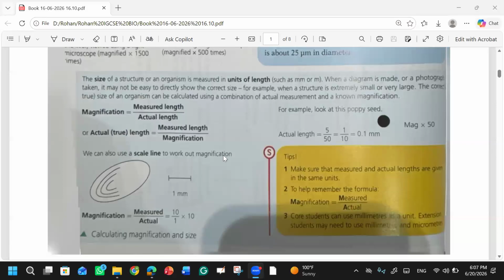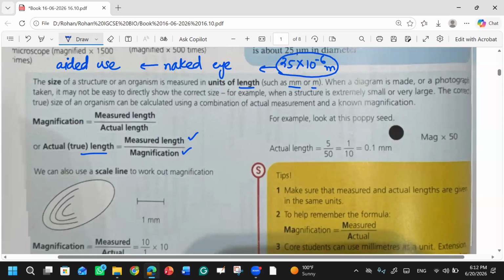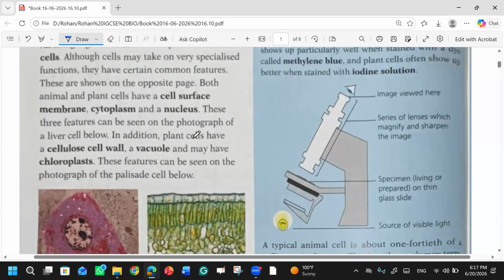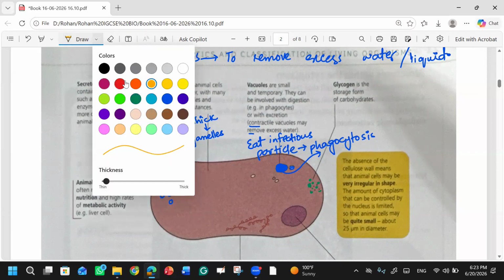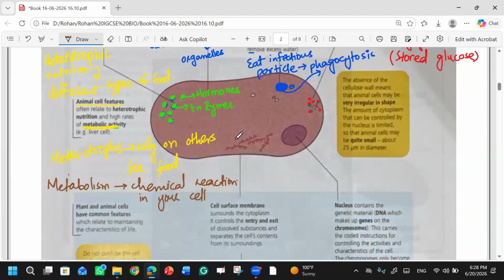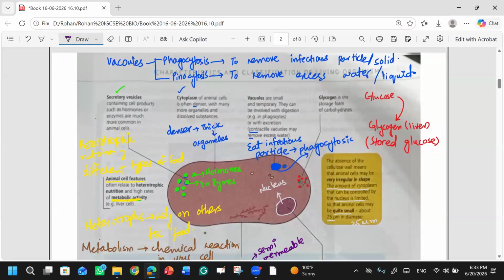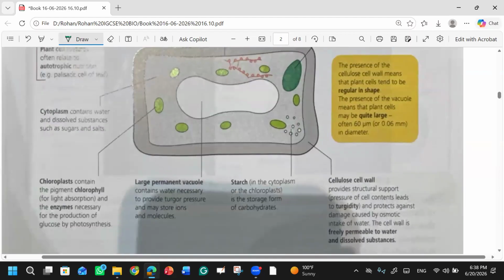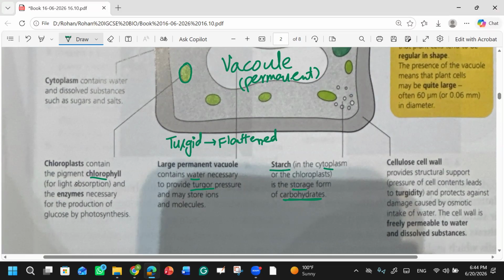Organelles in Animal & Plant Cells | Organization of organisms | IGCSE/O-levels/MYP Biology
IGCSE / O-LEVEL Biology (CAIE 0610 / 0970 / 5090 | Edexcel | OCR)
Chapter 2: Organisation of the Organism
Section 2.1: Organelles in Animal and Plant Cells

In this video, we cover the structure and functions of cell organelles according to the latest IGCSE and O-level Biology syllabus. This lesson explains the roles of the nucleus, cell membrane, cytoplasm, mitochondria, ribosomes, cell wall, chloroplasts, and vacuoles in plant and animal cells.

Learning Outcomes (from official syllabi):

Define organelles as specialized structures within cells
Identify the main organelles found in animal and plant cells
Describe the structure and function of the nucleus
Explain the role of the cell membrane in controlling substance movement
Describe the functions of the cytoplasm and ribosomes
Explain the role of mitochondria in aerobic respiration
Describe the function of the cell wall in plant cells
Explain the role of chloroplasts in photosynthesis
Describe the function of the permanent vacuole in plant cells
Compare organelles present in plant and animal cells
Relate cell organelles to their specific functions within the cell